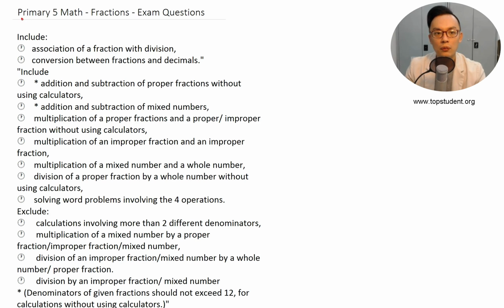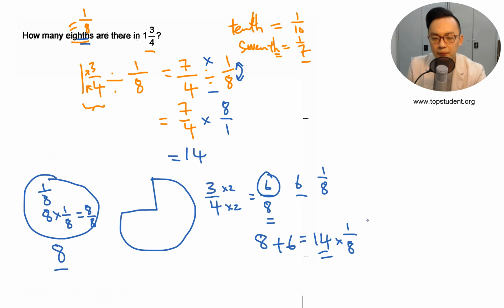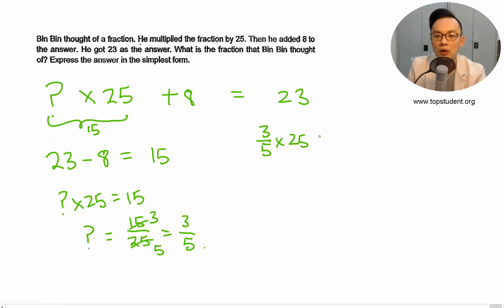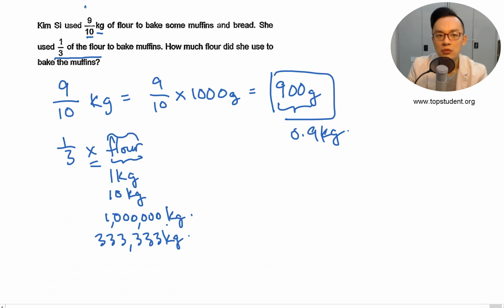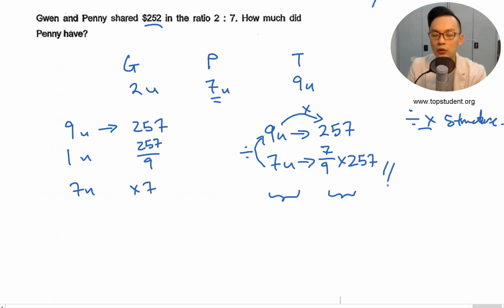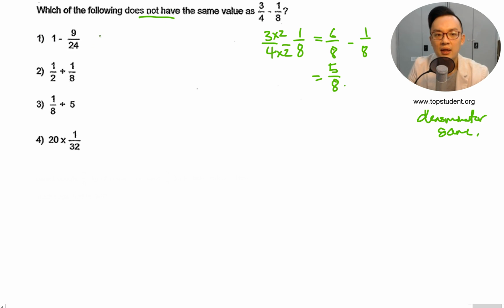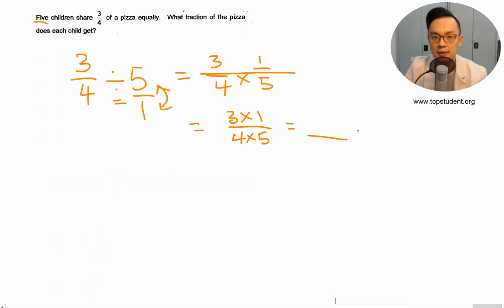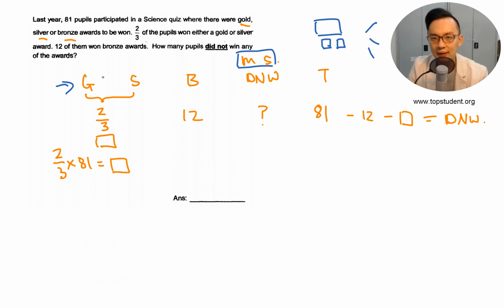Primary 5 Math - Fractions Basic - Exam Questions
Include:
   association of a fraction with division,
   conversion between fractions and decimals."
"Include
    * addition and subtraction of proper fractions without using calculators,
    * addition and subtraction of mixed numbers,
    multiplication of a proper fractions and a proper/ improper fraction without using calculators,
    multiplication of an improper fraction and an improper fraction,
    multiplication of a mixed number and a whole number,
    division of a proper fraction by a whole number without using calculators,
    solving word problems involving the 4 operations.
Exclude:
     calculations involving more than 2 different denominators,
     multiplication of a mixed number by a proper fraction/improper fraction/mixed number,
     division of an improper fraction/mixed number by a whole number/ proper fraction.
     division by an improper fraction/ mixed number
* (Denominators of given fractions should not exceed 12, for calculations without using calculators.)"